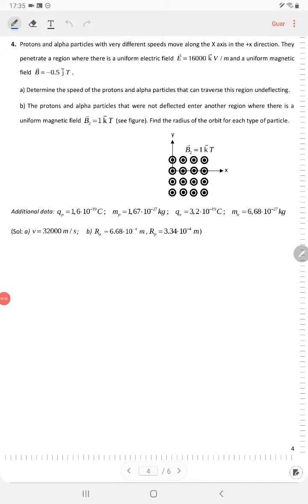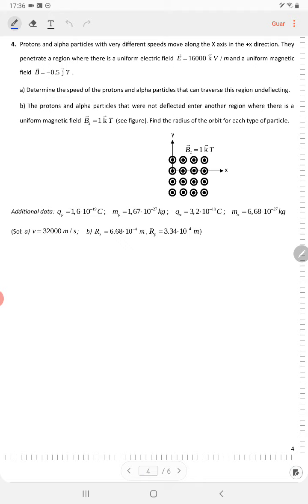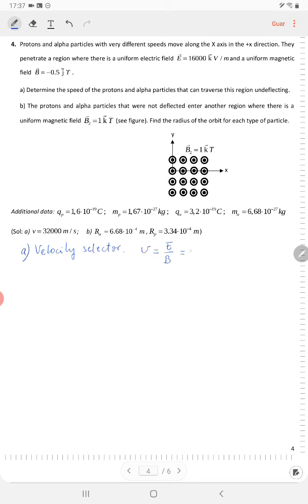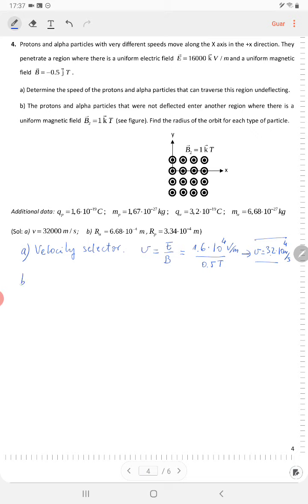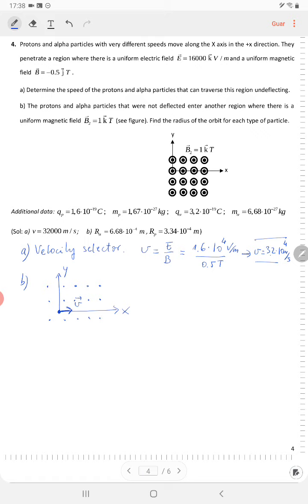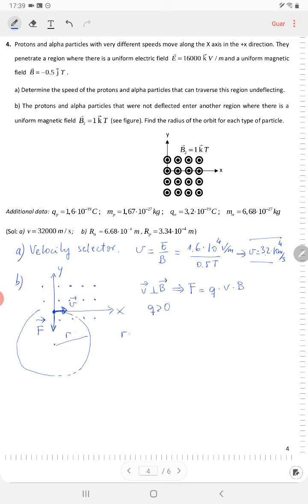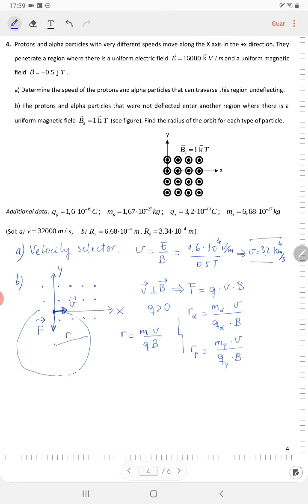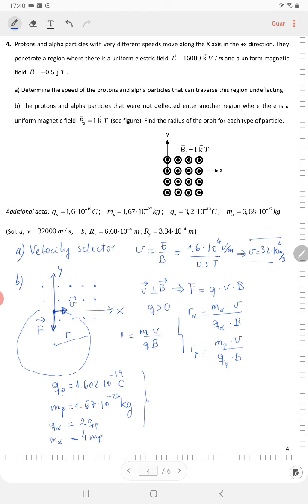Problem 4. Unit14